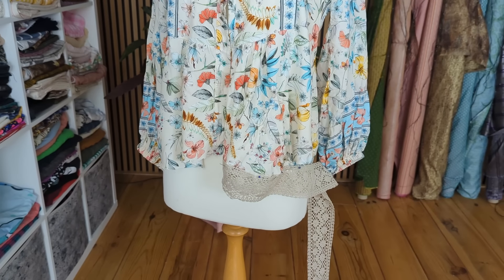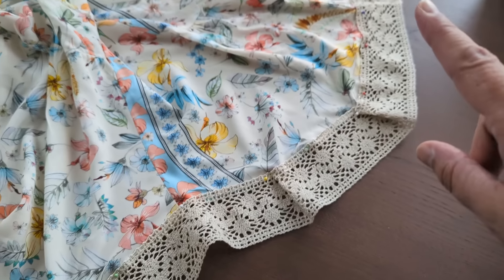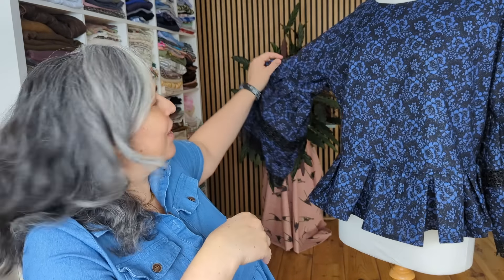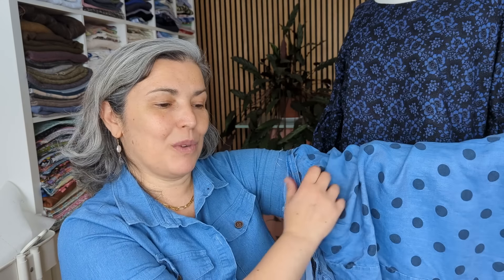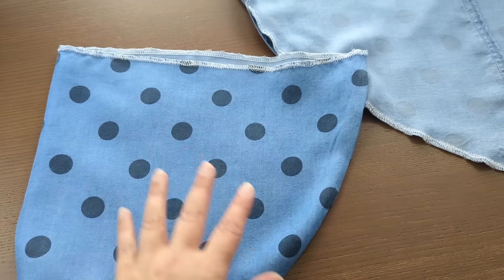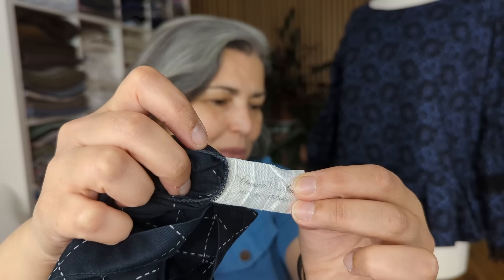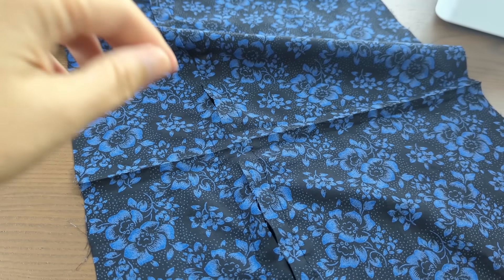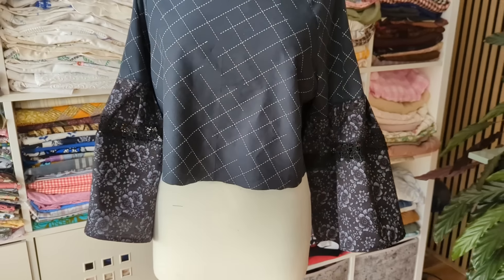3 new upcycles!, upcycling a blouse, a top and a dress! (and sewing with thrifted fabrics)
Hello!, In this video I am making a lovely top with some thrifted fabrics and upcycled two of my garments, a denim dress and a boho blouse, I hope you enjoy it! 😁

Free Music for Videos 👉 Music by Reggie San Miguel - Drift Off